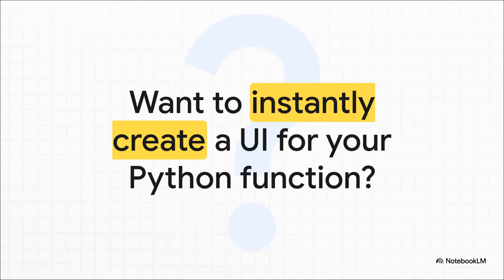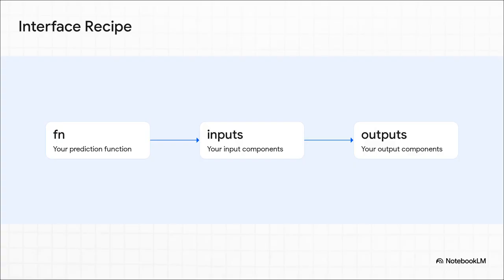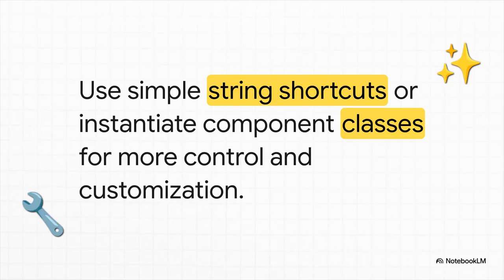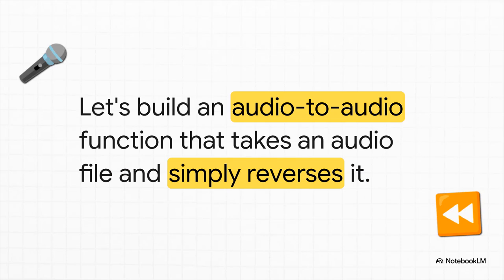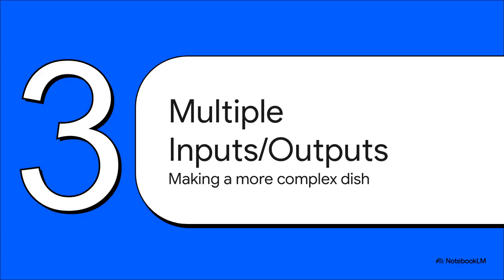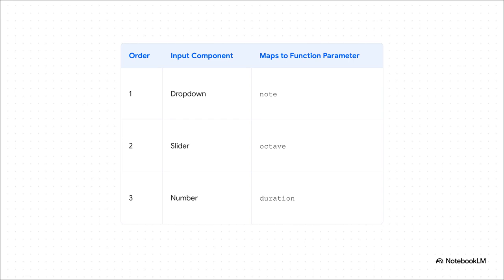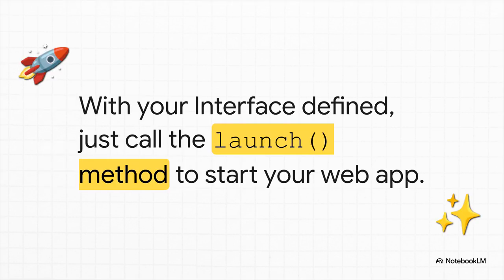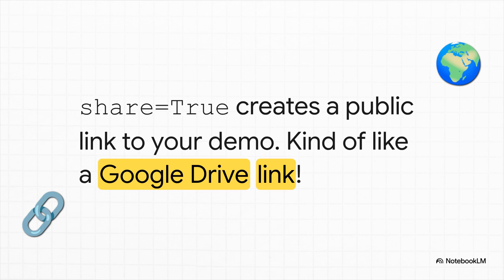9-3 Build an App with Gradio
This episode focuses on understanding the Interface class and the primary parameters used to create a functional demonstration.
The Interface Class and Components
To create an interface, three required parameters must be provided: fn, inputs, and outputs. The fn parameter is the prediction function that the interface wraps, which can handle multiple parameters and return values. The inputs and outputs parameters define the component types used for input and output, respectively, utilizing many pre-built components like "image," "mic," or "label".
While string shortcuts like "textbox" can be used for components, greater customization is possible by instantiating the corresponding class, such as using Textbox(lines=7, label="Prompt") instead of simply "textbox".
Audio Examples and Data Handling
This episode provides an example of an audio-to-audio function that reverses an audio file. For input, the Audio component is used. The source of the audio can be specified as either a user-uploaded file or a "microphone," which is chosen for this example, along with a label reading "Speak here...". To facilitate easy reversal of the audio, the input "type" is set to "numpy," ensuring the data is passed to the function as a tuple containing the sample rate and the data. For the output, the string shortcut "audio" is used, as the Audio output component can automatically render the sample rate and numpy array data tuple into a playable audio file.
Handling Complexity
For functions with multiple inputs and outputs, a list of input components and a list of output components are passed to the Interface. When passing lists, the components correspond sequentially: each component in the input list matches a parameter in the function, and each component in the output list matches a returned value. An example demonstrated this with a function that takes a dropdown index, a slider value, and a number, and returns an audio sample.
Launching the Interface
The launch() method is used to launch the interface. By default, it runs the demo on a local web server, but if the code is run in a Jupyter or Colab notebook, the GUI is embedded directly.
The behavior of the launch() method can be customized using parameters:
inline: Controls whether the interface is displayed inline on Python notebooks.inbrowser: Determines if the interface automatically opens in a new tab on the default browser.share: Creates a publicly shareable link from your computer for the interface, similar to a Google Drive link, which is covered in more detail in the next section.
Practical Application: Speech Recognition
To apply these concepts, this episode outlines building an interface for a speech-recognition model. The application accepts either a microphone input or an uploaded file. The process involves loading the speech recognition model using the pipeline() function from 🤗 Transformers and implementing a transcribe_audio() function to process the audio and return the transcription.
The final interface wraps this function using Audio components for the inputs and text for the output. By setting an optional parameter to True, the user is permitted to provide audio via either a microphone or an audio file.